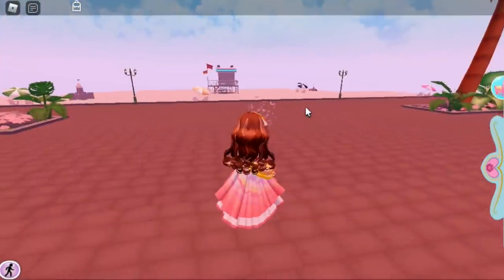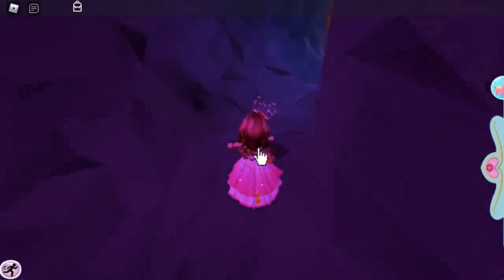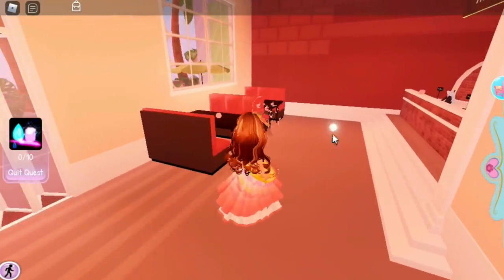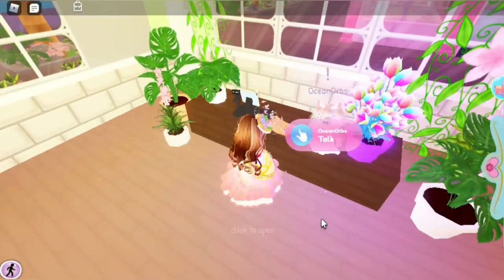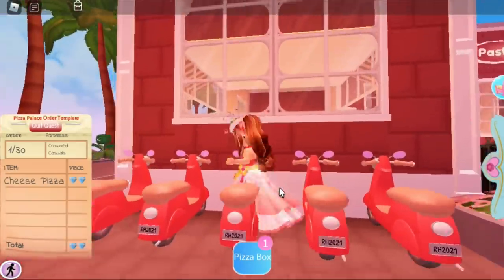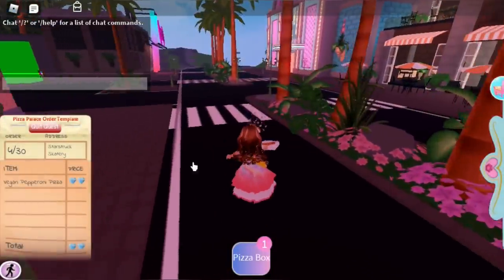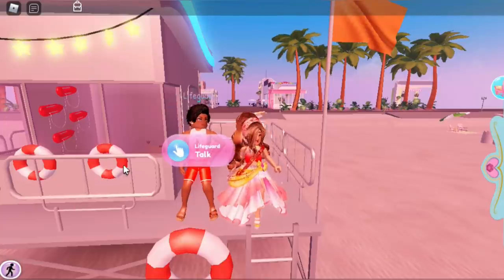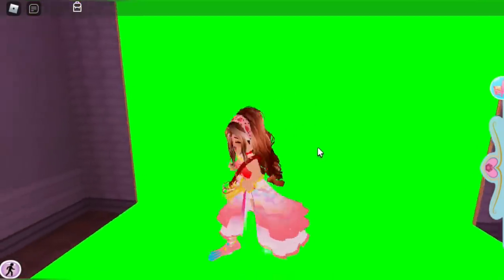HOW TO COMPLETE ALL ROYALE HIGH SUMMER QUESTS❗️Tips & Tricks For EACH QUEST (Timestamps In Desc.)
In this video, I will share with you all the best tips and tricks to complete the Royale High Wave 2 Summer quests easily and quickly! Enjoy the video!

Timestamps:
Intro- 0:00
Music Notes Quest- 1:10
Lighthouse Quest & Vault Code- 6:52
Ocean Orb's Ingredients Quest- 11:15
Zed's Pizza Delivery Quest- 16:24
Lifeguard's Beach Cleaning Quest- 22:47
Outro- 26:38

How To AFK COMPLETE Zed's Pizza Quest! (Tips & Tricks) ~Royale High Summer 2021 Wave 2 Update

*QUICK & EASY* How To Do The BEACH TRASH CLEAN UP Quest!~Royale High Summer Quests Wave 2 Update
Links

RoyaleHigh Gaming Roblox RoyaleHighTea Royale High Summer Update Quest Albert Kim Music Notes Halo Won Answers Locations Lighthouse